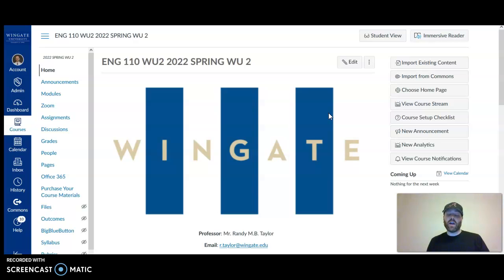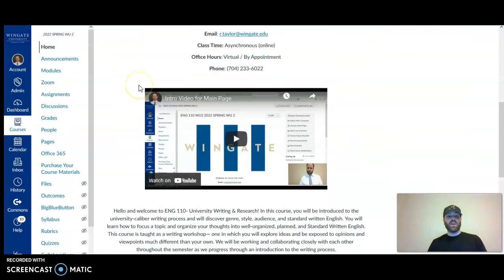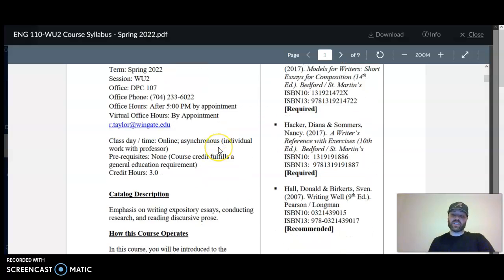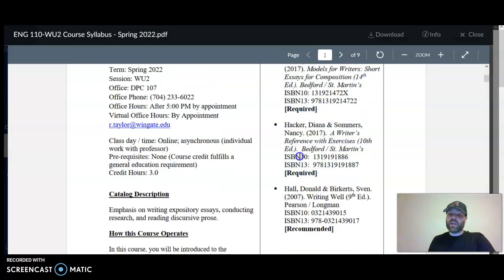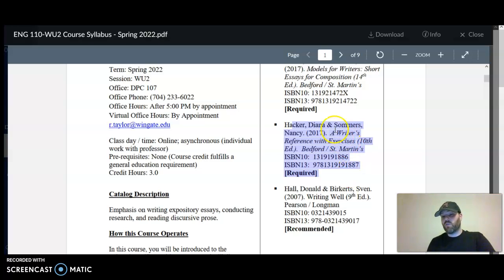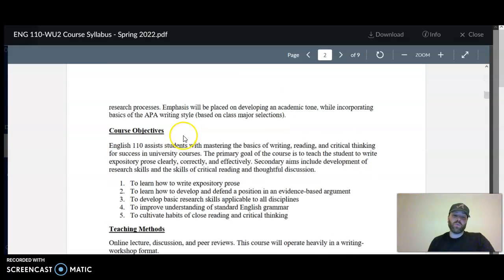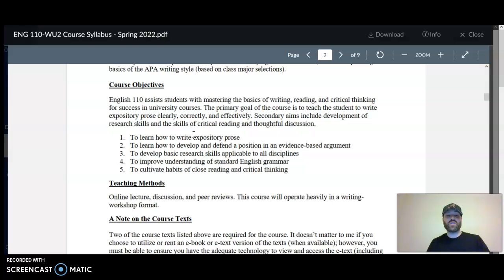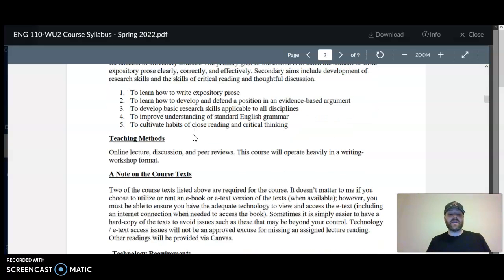Course Orientation 1